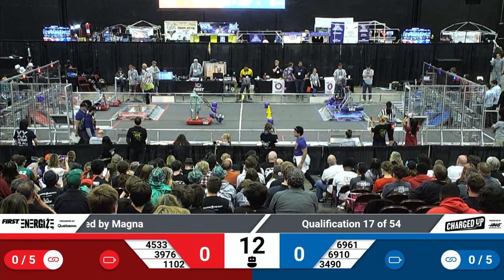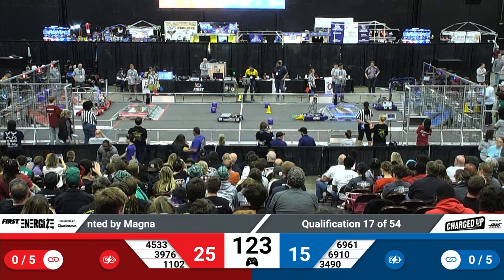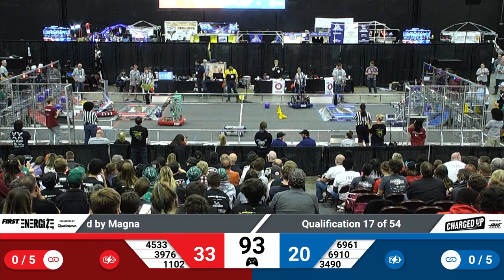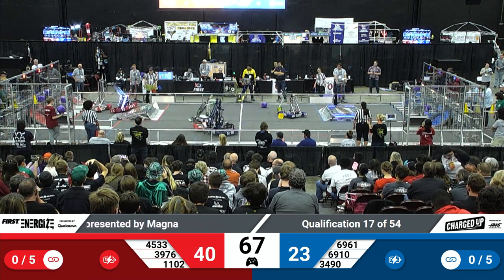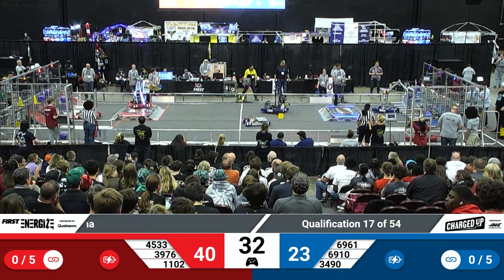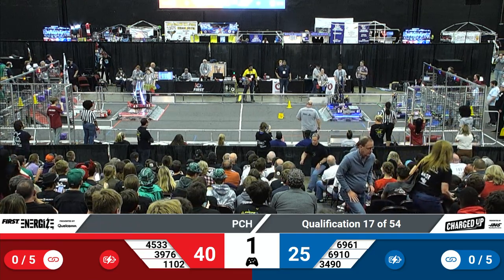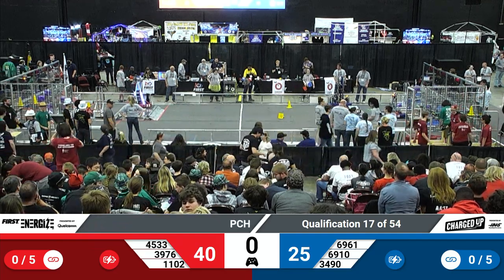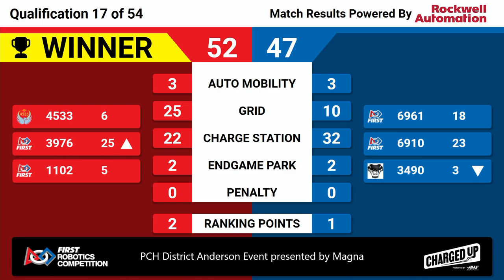Qualification Match 17 - 2023 PCH District Anderson Event presented by Magna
Footage of the 2023 PCH District Anderson Event presented by Magna is courtesy of GeorgiaFIRST A/V Team.

To view match schedules and results for this event, visit The Blue Alliance Event